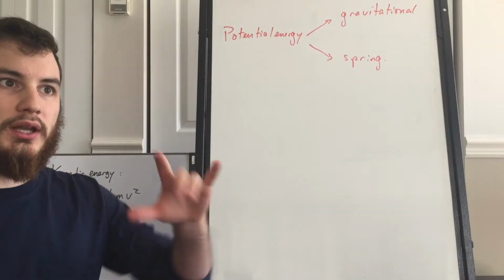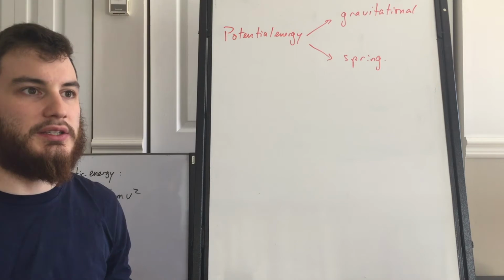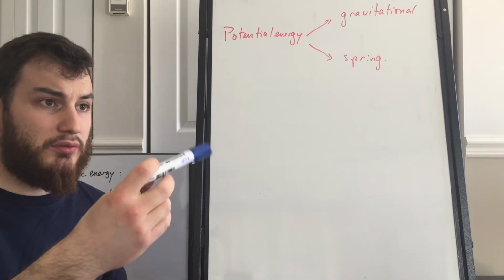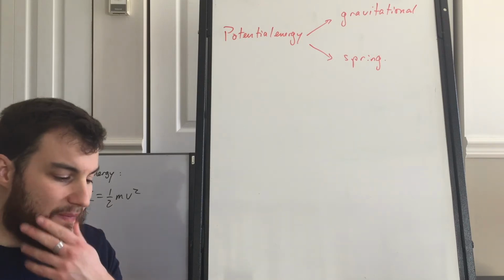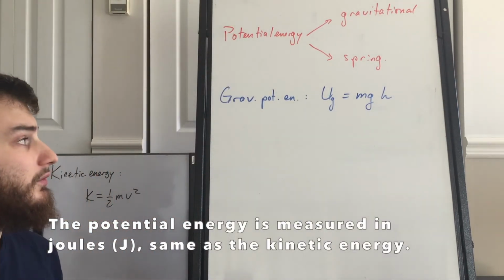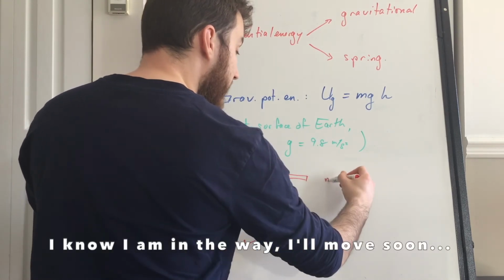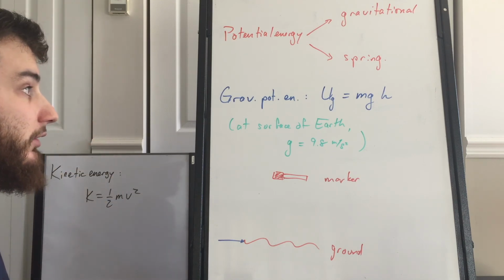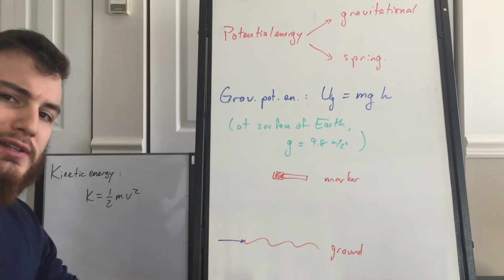7.2.1: gravitational potential energy | Mechanics NYA | Winter 2020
This is a short description of the concept of gravitational potential energy as it is used in Mechanics NYA.